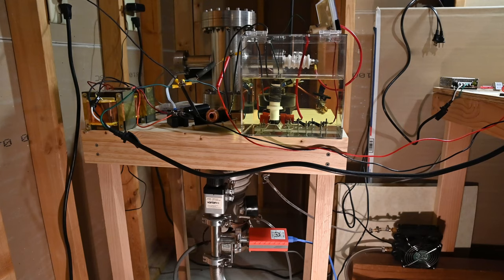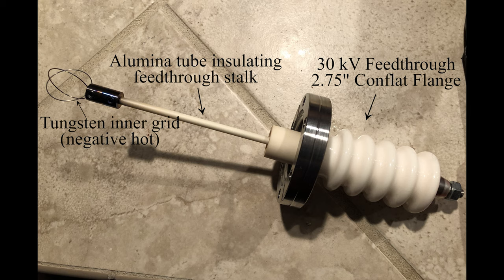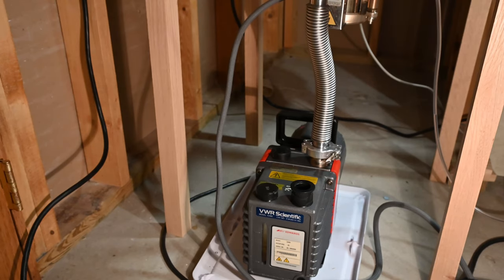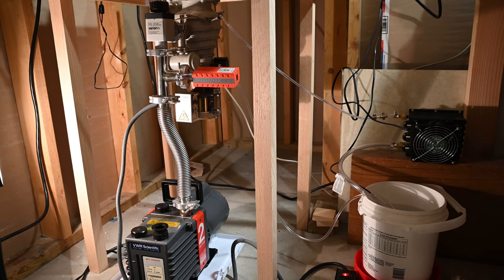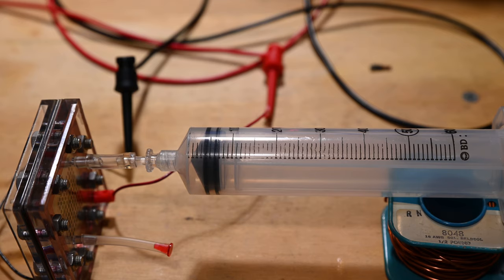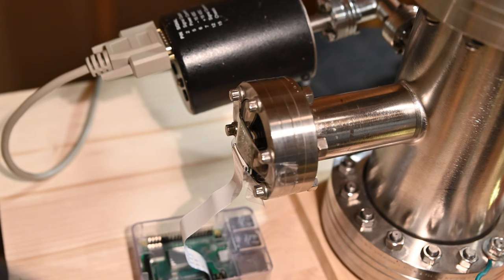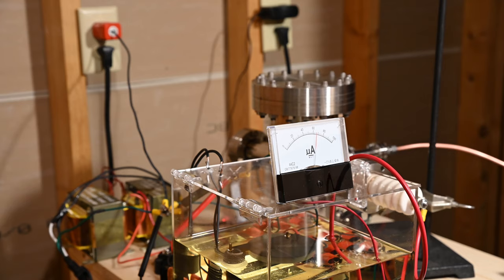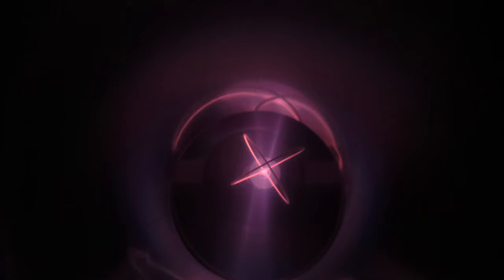DIY Nuclear Fusion Reactor - Deuterium Fusor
It is important to note that throughout these experiments, I wore an Arrow Tech W138 X-Ray/Gamma dosimeter. It never showed any radiation dosage above background. I also wear a lead radiology apron for additional radiation shielding as a precaution. For more information on this project, please check out my detailed postings on the fusor.net forum: